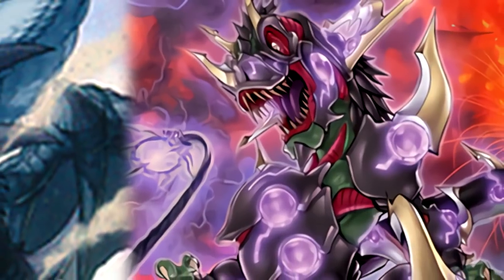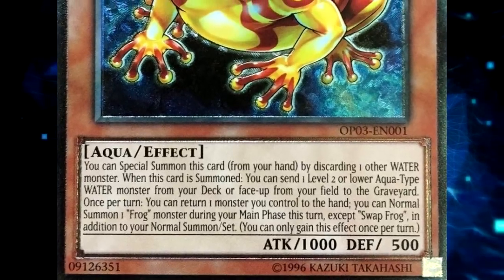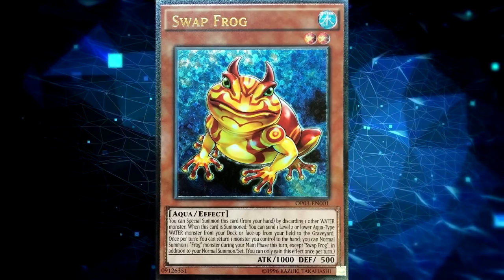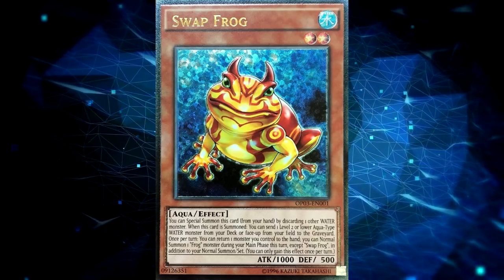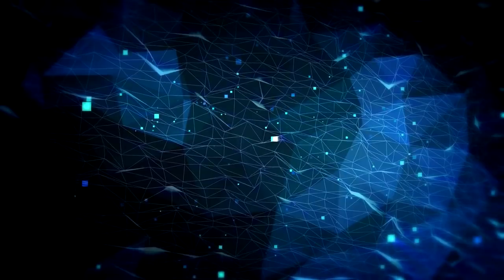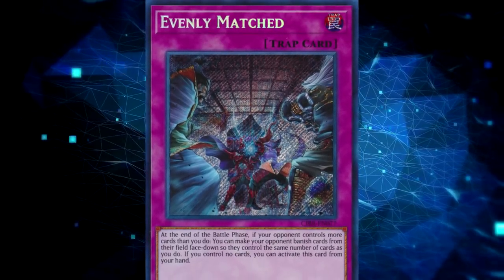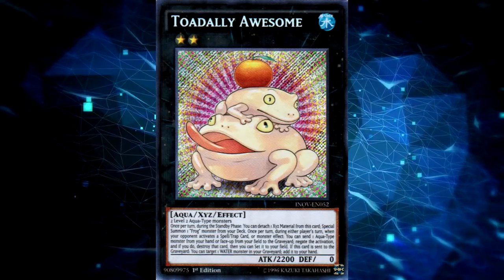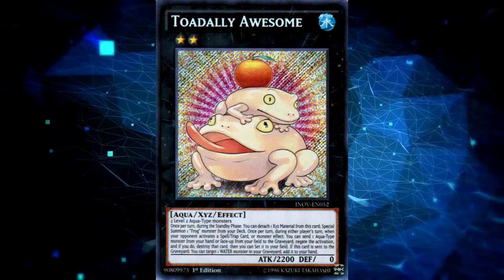3 Problems with Frog Paleozoics